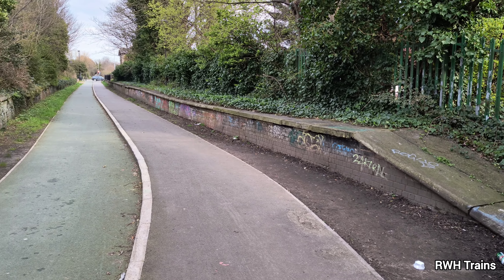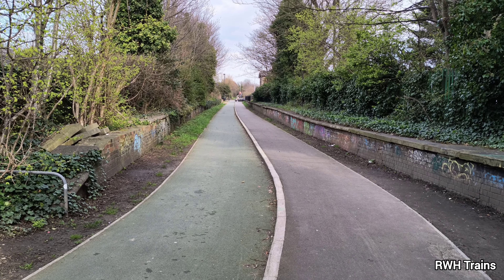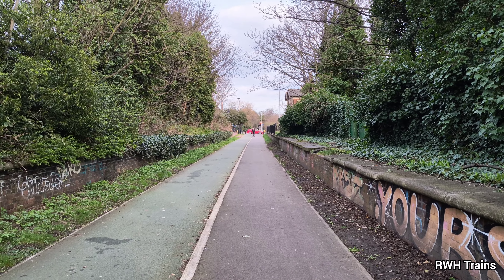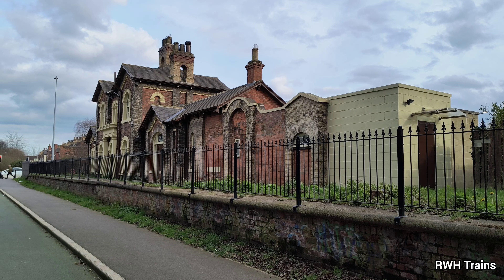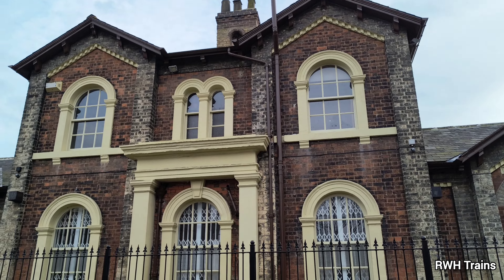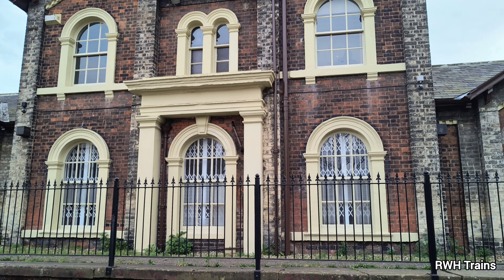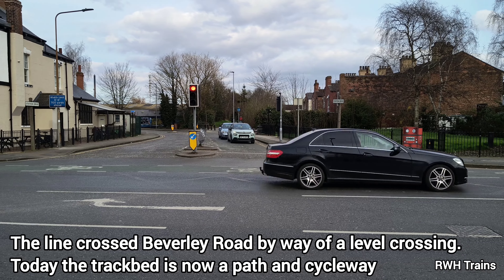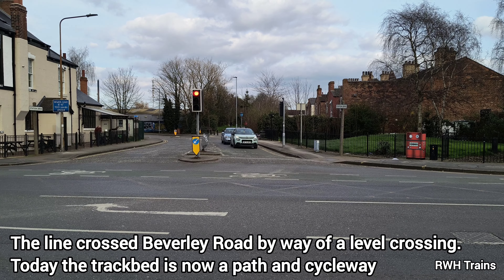Exploring Hull Stepney Railway Station site - disused closed abandoned station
A look around Stepney Station in Hull, East Riding of Yorkshire. Briefly open in 1853 and 1854, it was reopened in 1864 and closed in 1964. Today the platforms and station building survive, and the trackbed of the former Victoria Dock branch is now a.path and cycleway.

Link to my video about two other Victoria Dock line stations at Wilmington and Sculcoates: